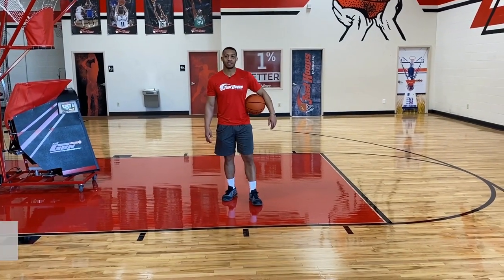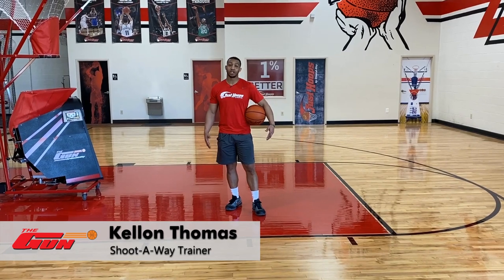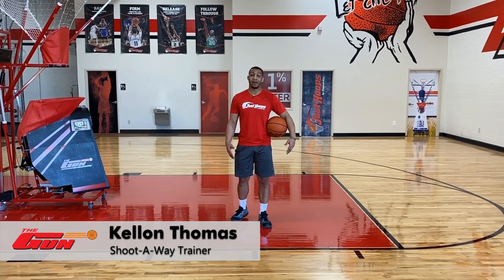Basketball Drill - Step Back Hesitation shooting drill on The Gun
Shoot-A-Way Trainer and Overseas Pro, Kellon Thomas, takes us through a great individual move that creates space from the defender to get into your shot.

To see more game-like drill videos like this, visit our YouTube page:  @ShootAWay